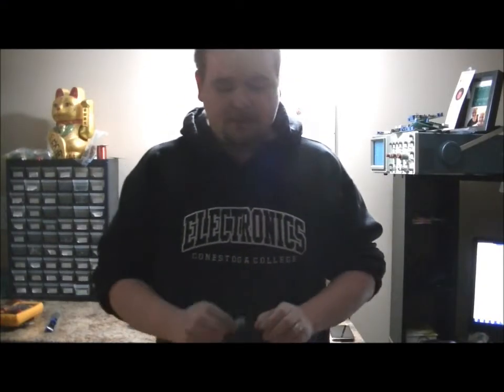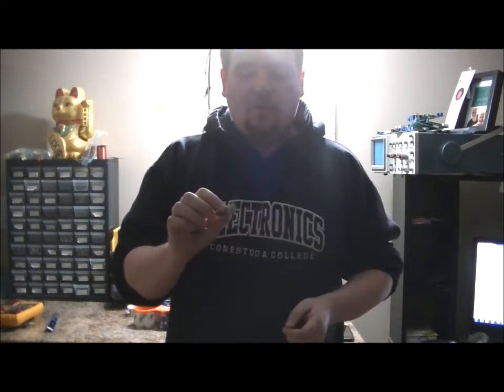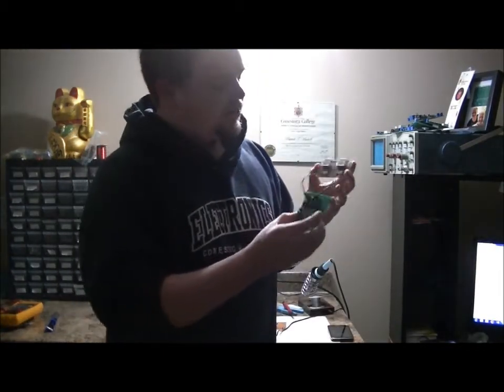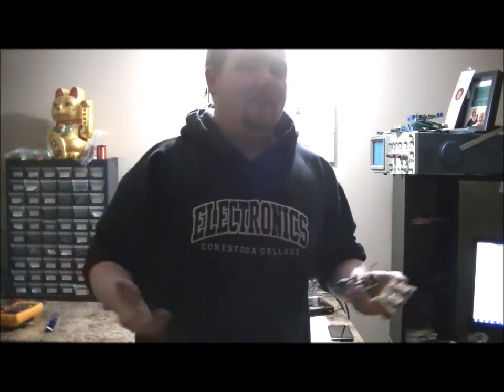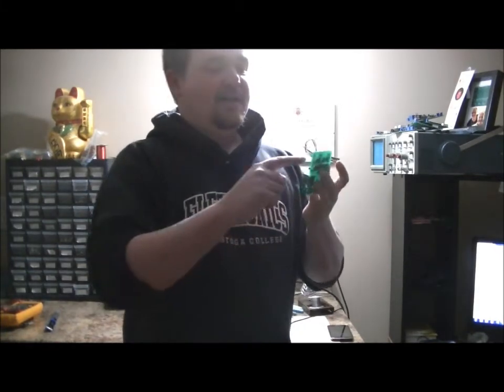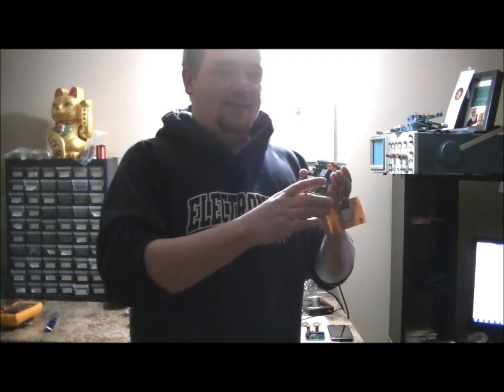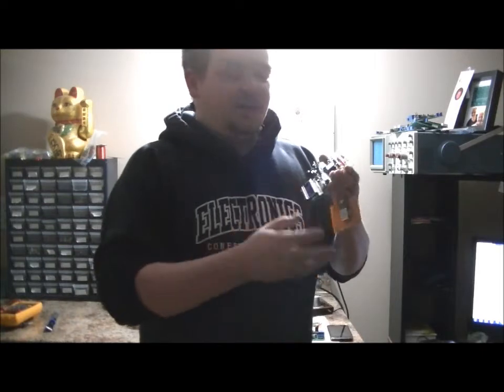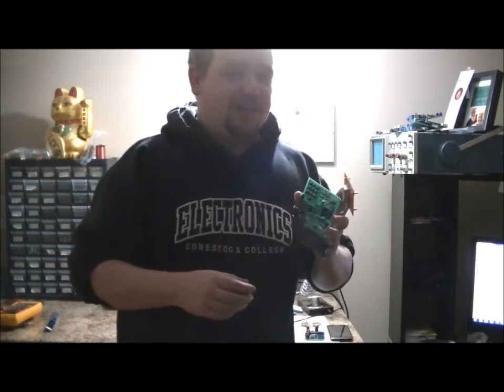The Fingeprint Project Board & Dual Fingerprint Lock Set Kickstarter Video